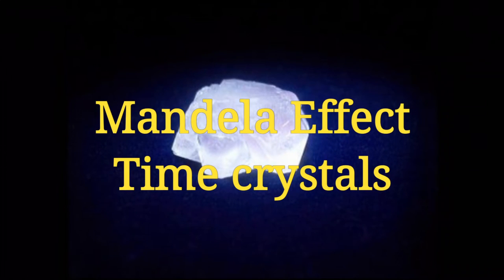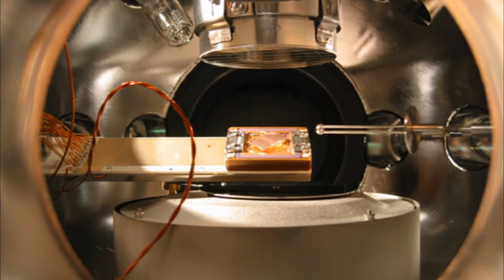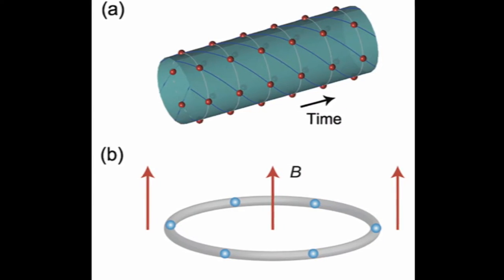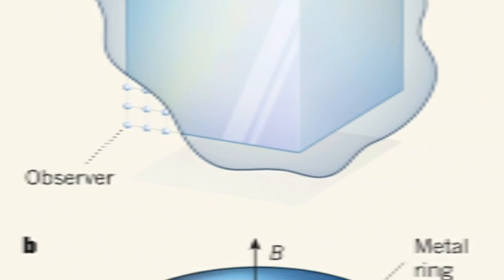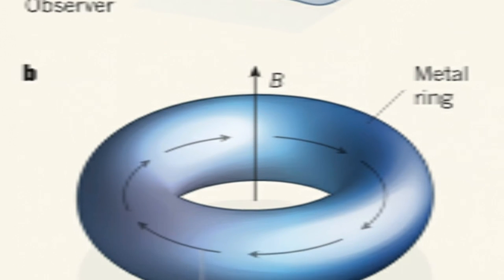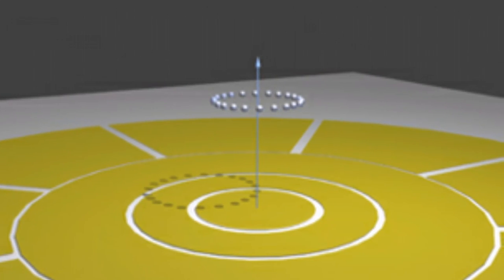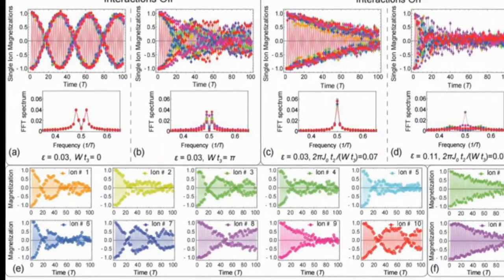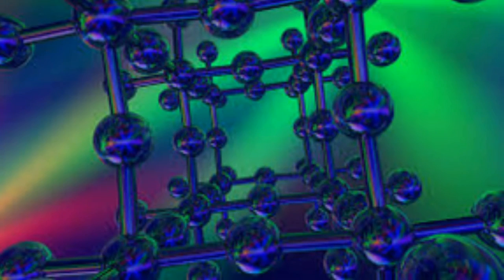Quantum Time Crystals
Physicists Create World’s First Time Crystal.

Time crystals were first predicted in 2012. Now researchers have created time crystals for the first time and say they could one day be used as quantum memories.

Chris Monroe at the University of Maryland in College Park and a few pals, who have created a time crystal in their laboratory for the first time.

The basic process for making time crystals is straightforward. The idea is to create a quantum system, such as a group of ions arranged in a ring, and cool them until they are in their lowest energy state. In these circumstances, the laws of physics would suggest that the ring should be perfectly stationary.

But if time symmetry were broken, then the ring could vary periodically in time. In other words, it would rotate. Of course, it would never be possible to extract energy from this motion, that would violate the conservation of energy. But the temporal symmetry breaking would manifest itself in this repeating motion in time, just as spatial symmetry breaking manifests itself as repeating patterns in space.

That’s the theory, but in the real world, things are not quite as simple. The main problem is that the quantum world is not governed by time dependent variables, so time symmetry cannot be broken on this scale. So in ordinary circumstances, cooling a ring of ions to their lowest energy state would leave them stationary.

But there are circumstances in which quantum systems do evolve over time. Munro and co have focused on these: quantum systems that are not in equilibrium. Their quantum system is a line of ytterbium ions with spins that interact with each other.

That interaction leads to a special kind of behavior. One of the strange features of quantum particles is that they do not usually exist in specific locations. Instead they are smeared out in space with the chances of them appearing anywhere governed by the laws of probability.

But in some circumstances this can change. For example, a single electron inside a material can interfere with itself in a way that forces it to appear in a single location. This is known as Anderson localization, after the physicist who predicted it in the 1950s.